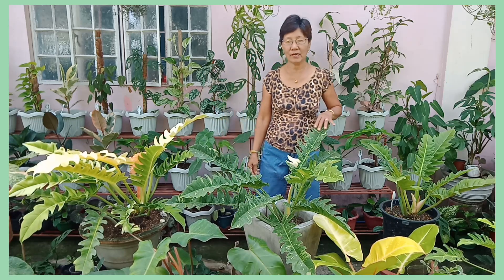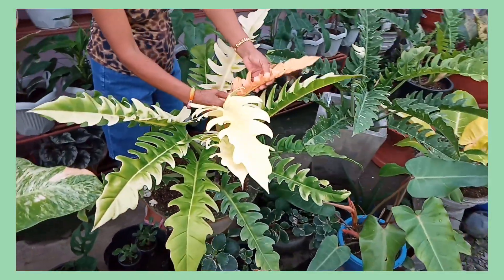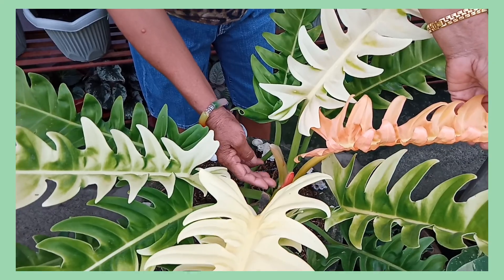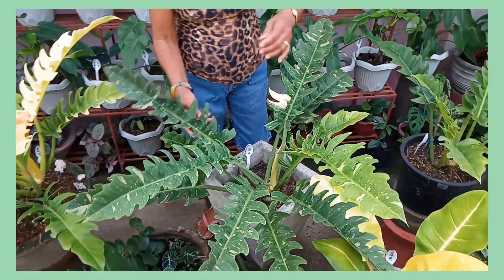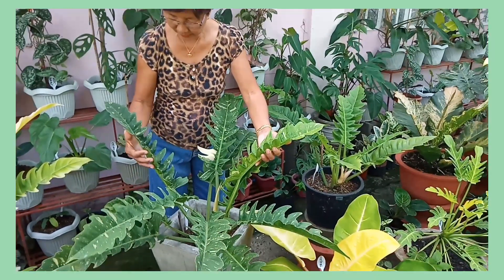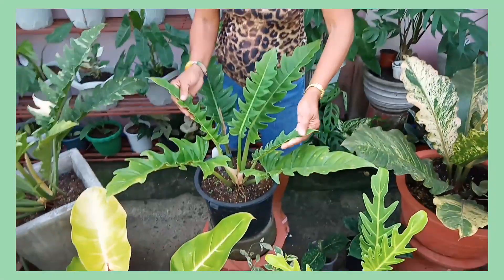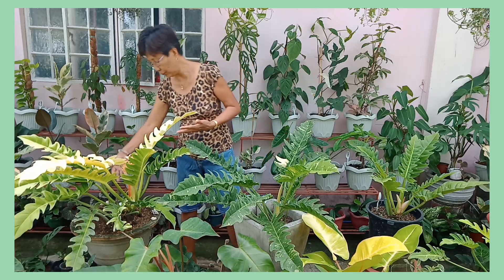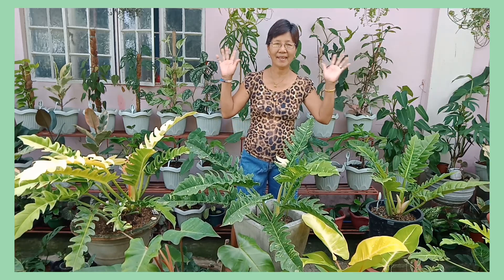Pagkakaiba ng Philodendron Golden Serratum, Ring of Fire and Serratum (Ano nga ba?)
Good day mga kahalaman!
panibagong video na naman po, sana ay inyong magustuhan